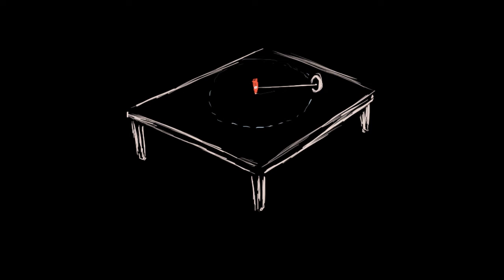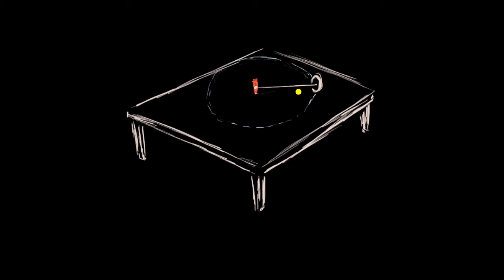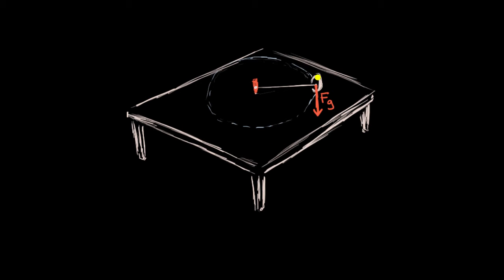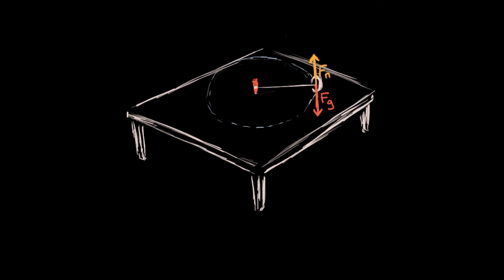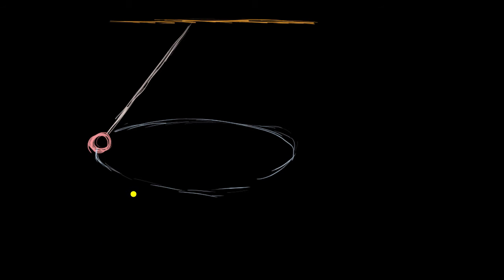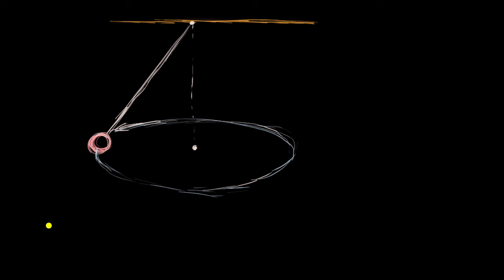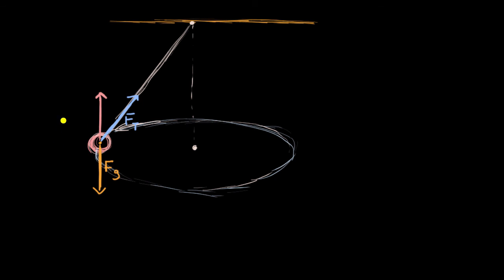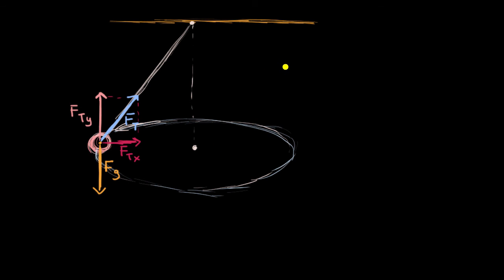Identifying centripetal force for ball on string | AP Physics 1 | Khan Academy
Courses on Khan Academy are always 100% free. Start practicing—and saving your progress—now

Identifying forces or force components acting as the centripetal force for a ball on a string moving in a horizontal circle.